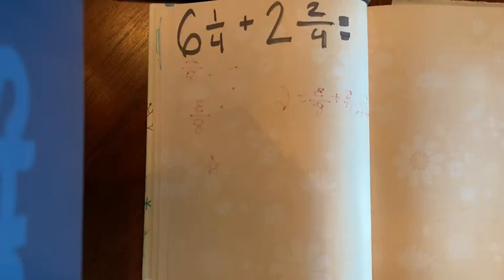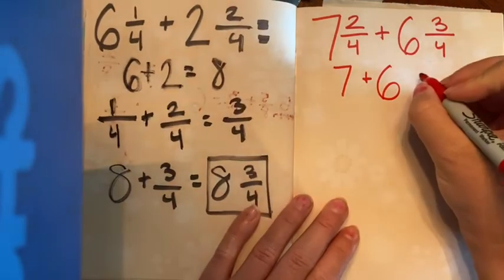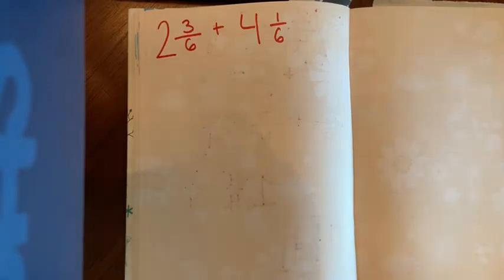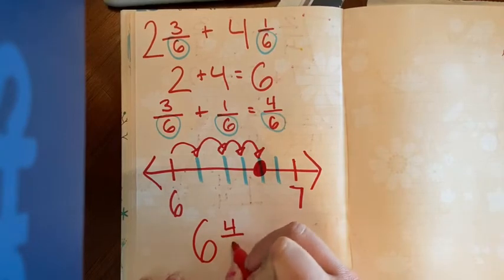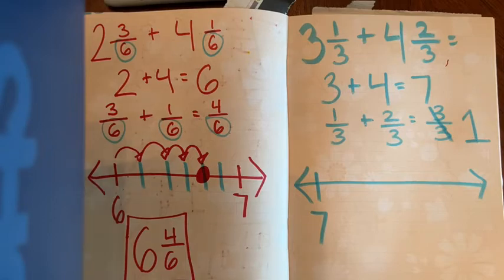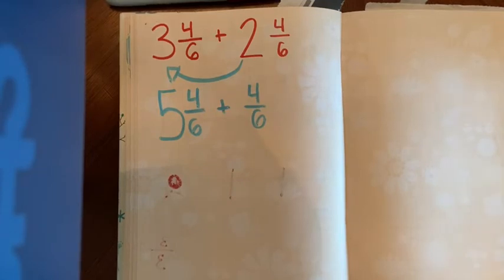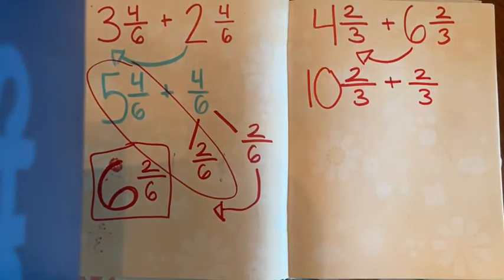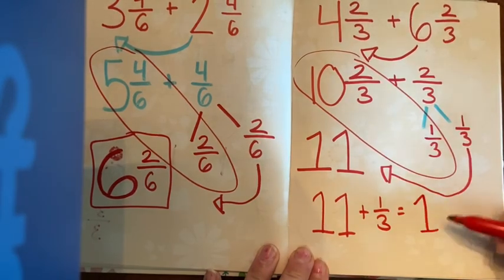Module 5 Lesson 31 (Continued)